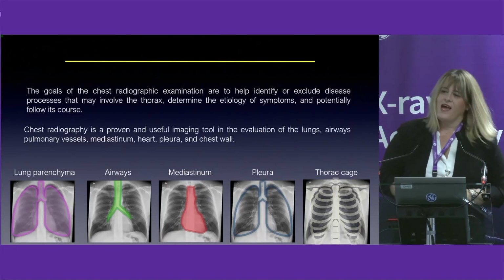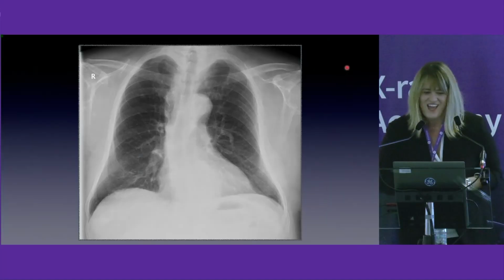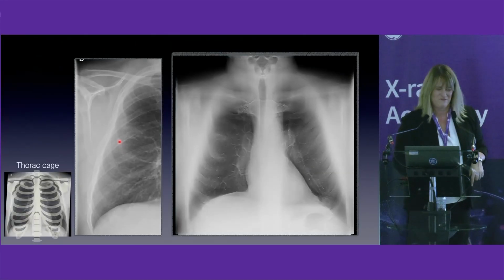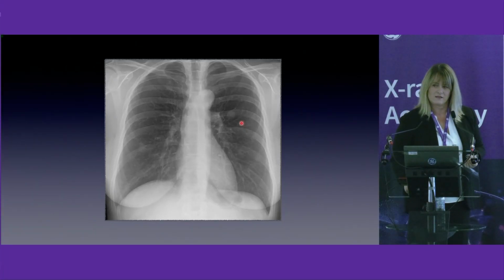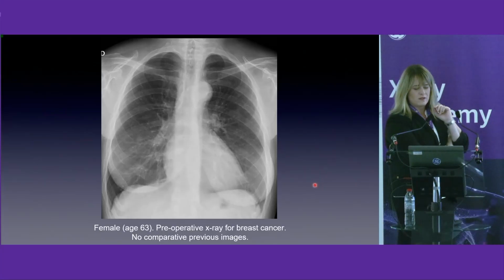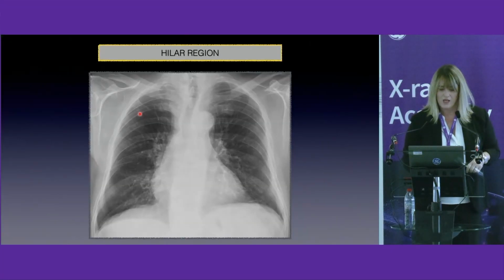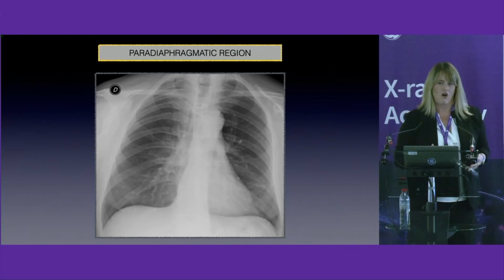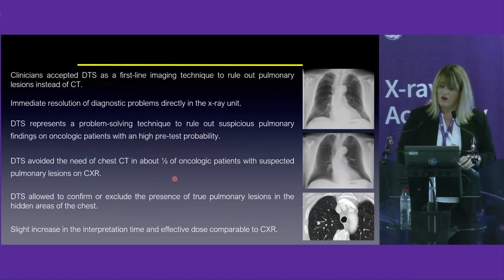Digital Tomosynthesis in Thoracic Diseases | X-ray Academy 2024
Learn from Prof. Dr. Elisa Baratella, Associate Professor of Radiology at University Hospital of Cattinara, Italy, as she explores the current applications of Digital Tomosynthesis in diagnosing and managing thoracic diseases.
A must-watch for professionals seeking to optimize imaging in chest radiology.